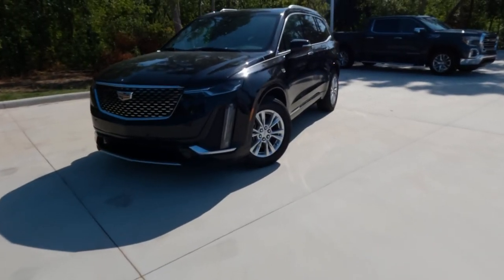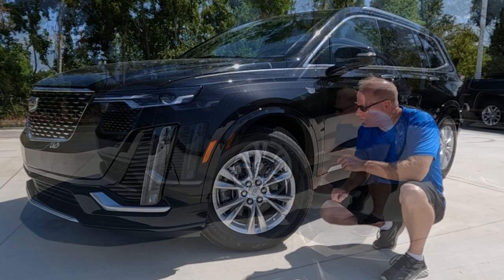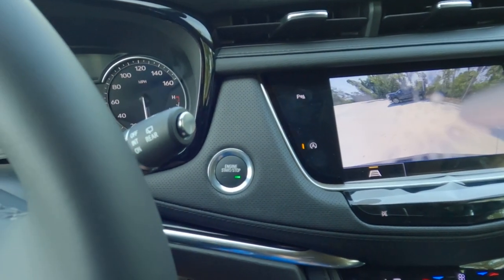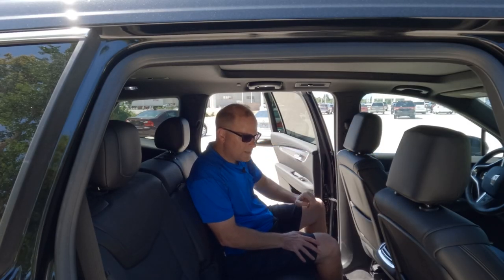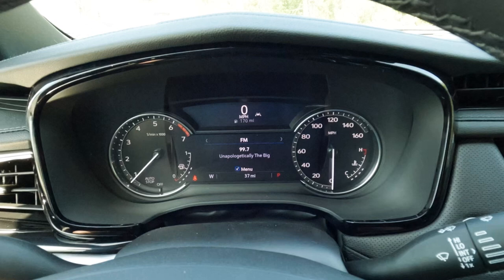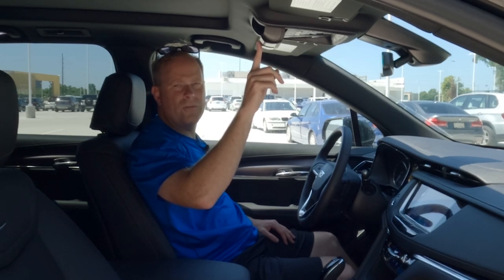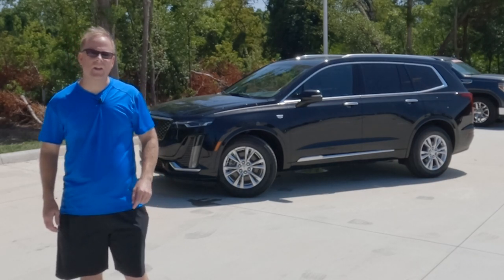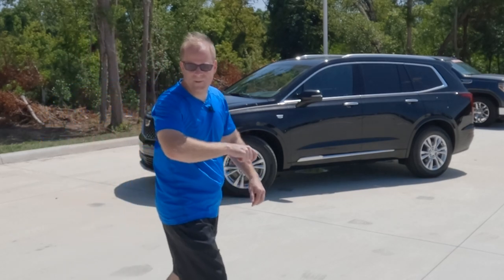2022 Cadillac XT6 - Giving You MORE Than You Pay For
The 2022 Cadillac XT6 is not only a great and less expensive alternative to many competitors but features two great engine options, three rows of spacious seating, and two great engine options. Additionally, the 2022 version of the XT6 features two changes for the better and there is one feature you may not know about. See what that feature is as we dive into this luxurious three-row mid-size SUV!